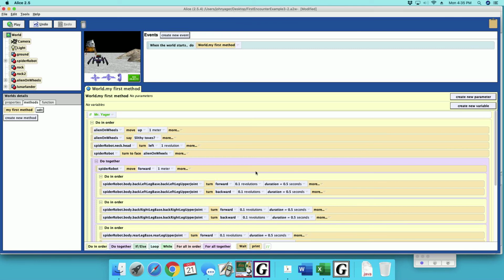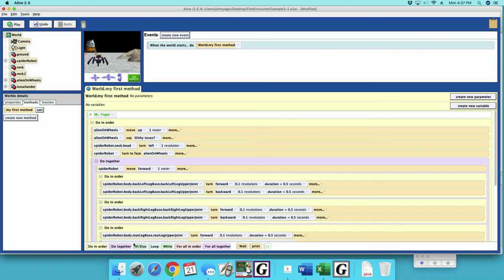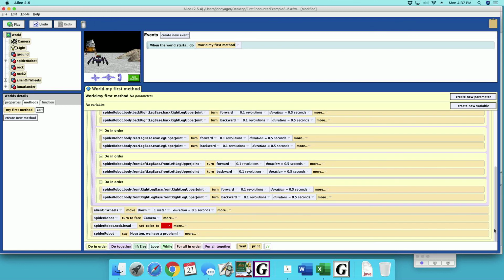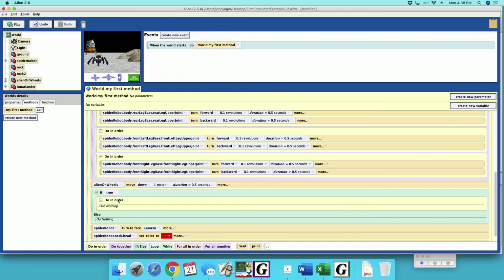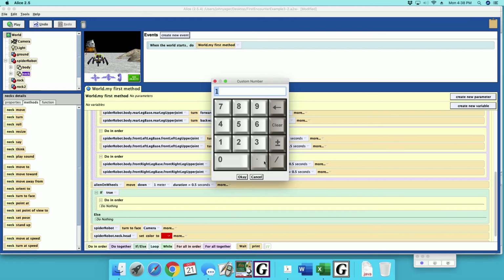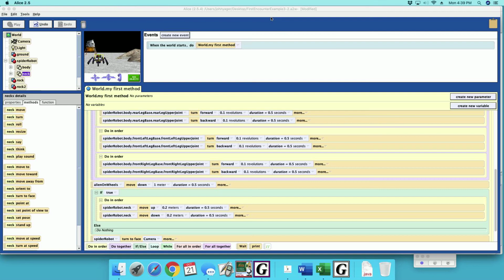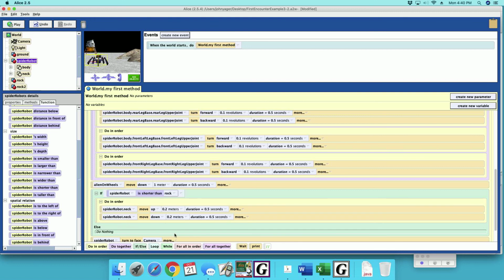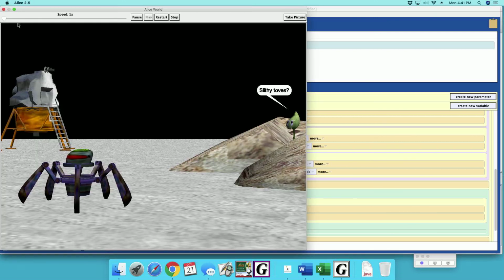FirstEncounter Example 3 2 Part 1